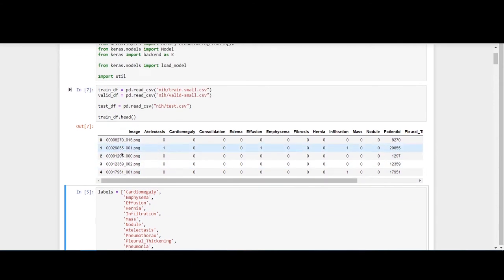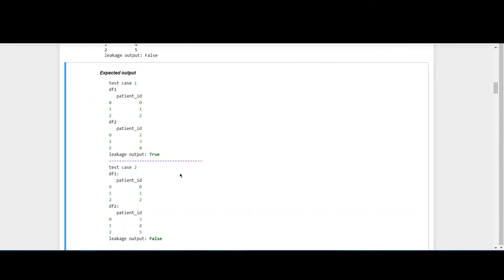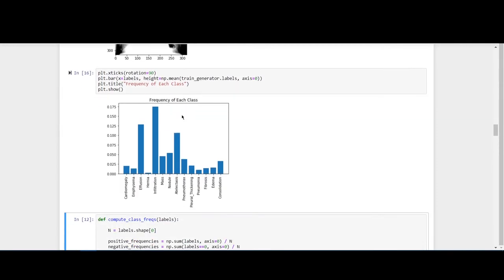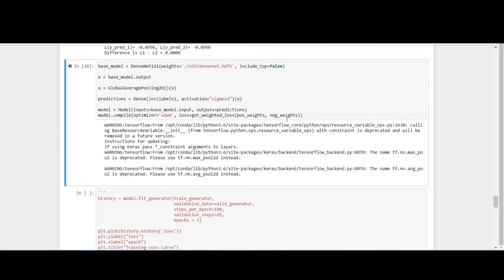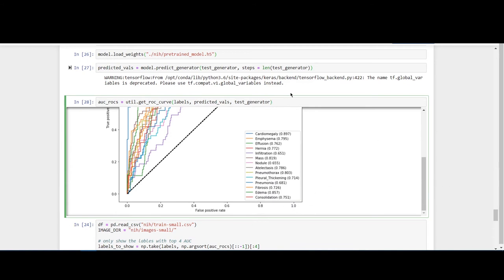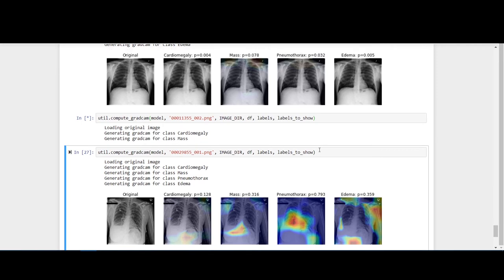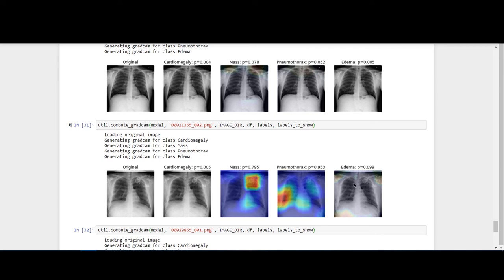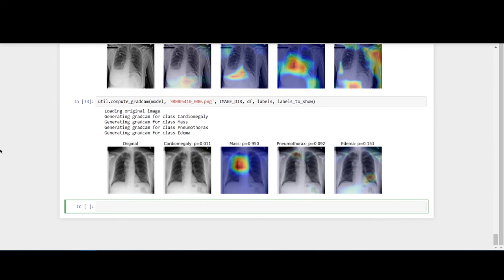Chest X-Ray Medical Diagnosis with Deep Learning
A gist about the project:
AI is transforming the practice of medicine. It’s helping doctors diagnose patients more
accurately, make predictions about patients’ future health, and recommend better treatments. In
this project we have created convolutional neural network image classification and segmentation
models to make diagnoses of lung and the diagnoses our model can detect are:
1. Cardiomegaly
2. Emphysema
3. Effusion
4. Hernia
5. Infiltration
6. Mass
7. Nodule
8. Atelectasis
9. Pneumothorax
10. Pleural Thickening
11. Pneumonia
12. Fibrosis
13. Edema
14. Consolidation